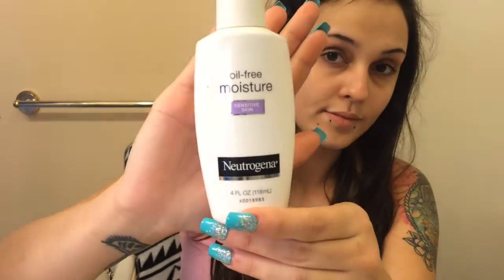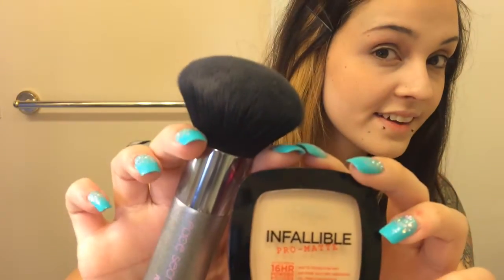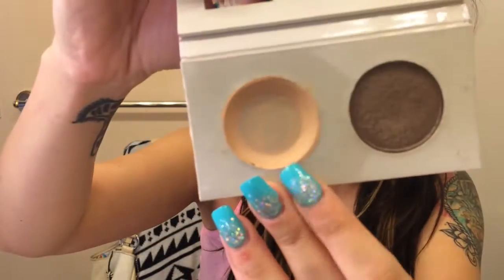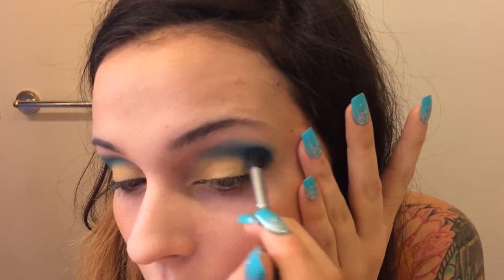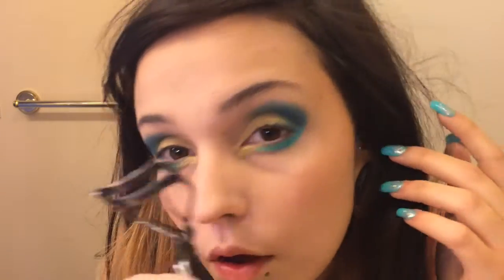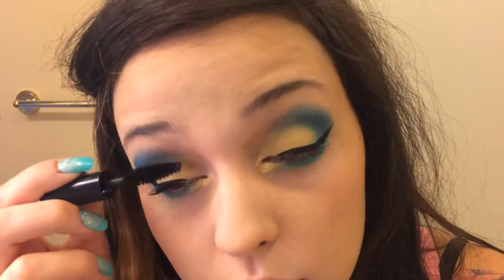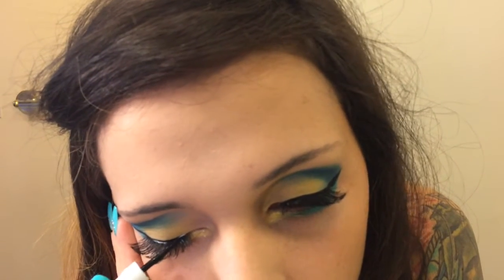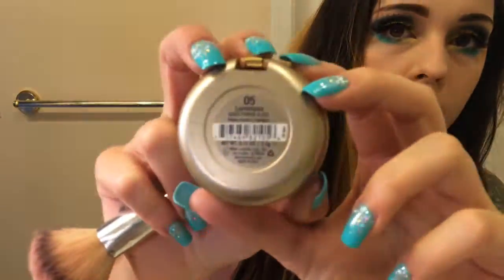Coral Reef Fish Eyeshadow Tutorial | Affordable Products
Today i wanted to do something fun & bright so this is what i came up with! Electric eyeshadows paired with bold winged liner and long false eyelashes! I am also featuring lots of affordable products for you all, Hope you enjoy! If you want to see more of my previous makeup looks please feel free to check out my beauty blog:

Xo